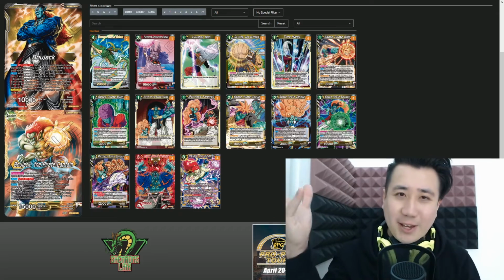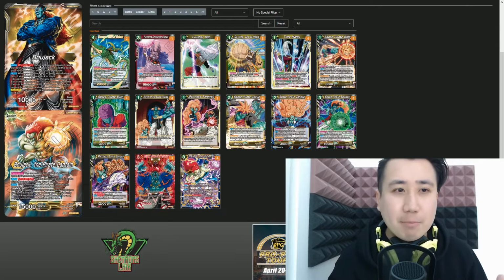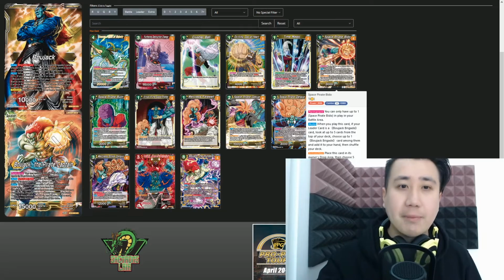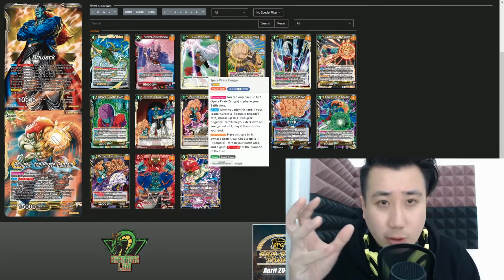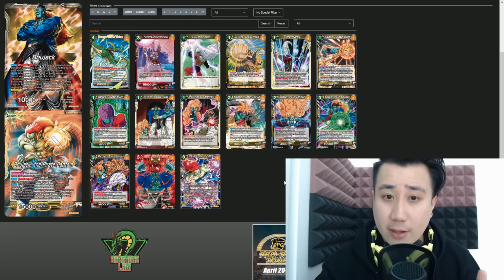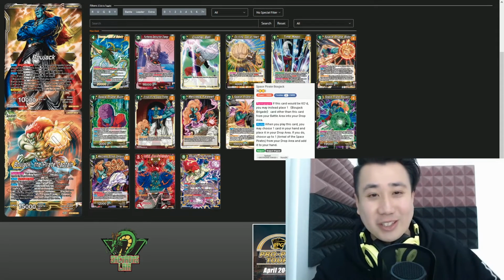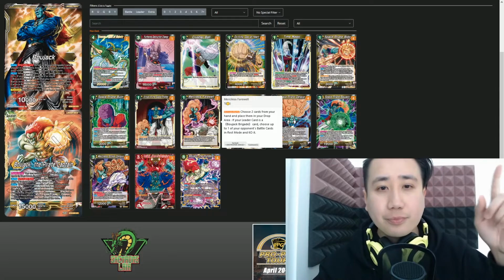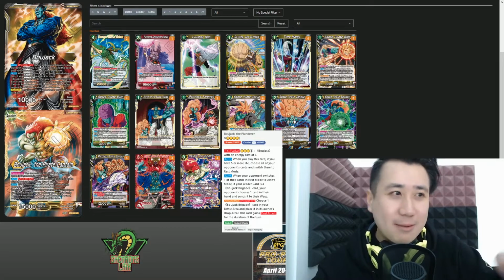Boujack's Space Pirates Deck Profile - Dragon Ball Super Card Game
This week, I bring you quite possibly the most fun deck in set 6.